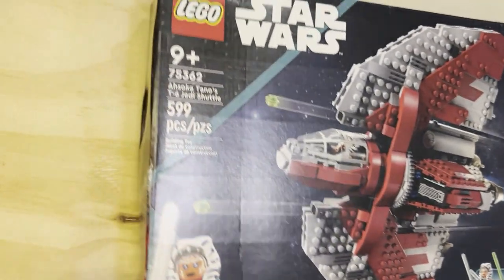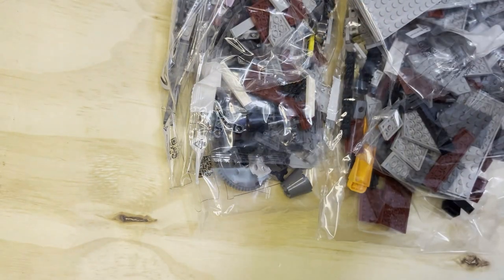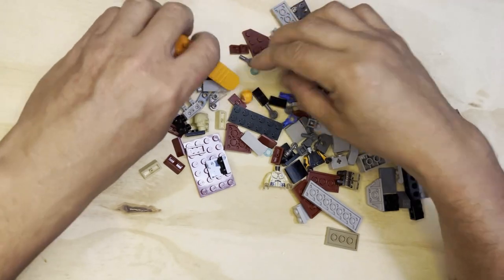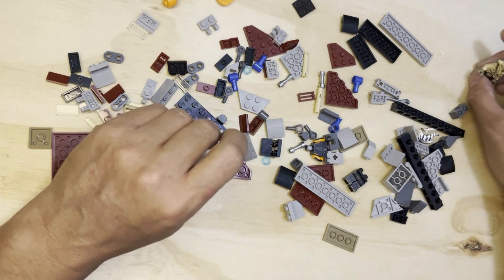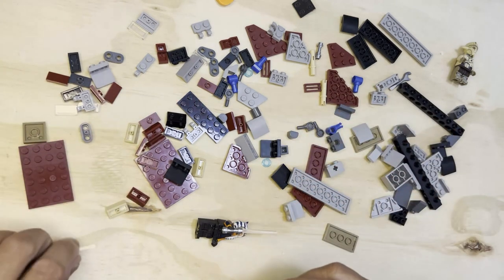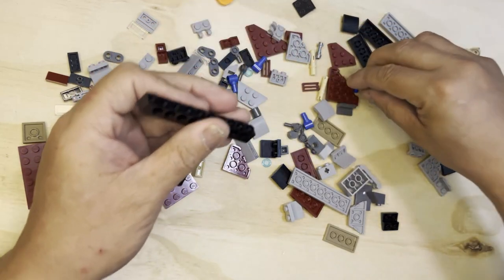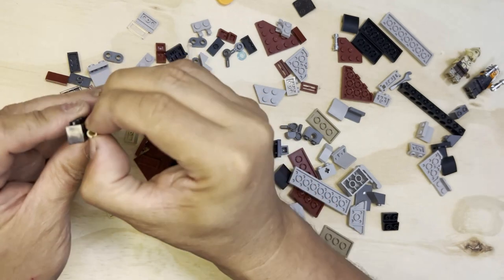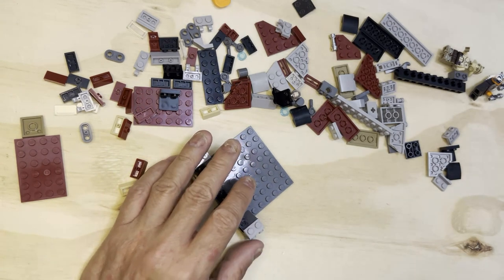Unboxing & Building Ahsoka Tano's Jedi Shuttle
Join us as we unbox and build Ahsoka Tano's Jedi Shuttle! Get ready to immerse yourself in the world of Star Wars as we put together this awesome LEGO set.